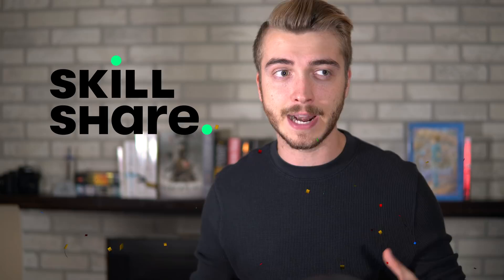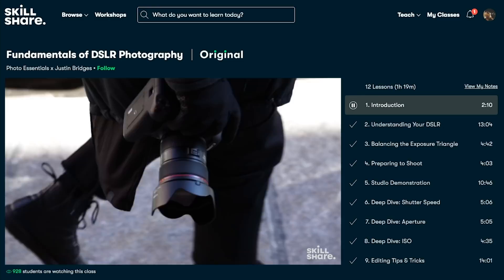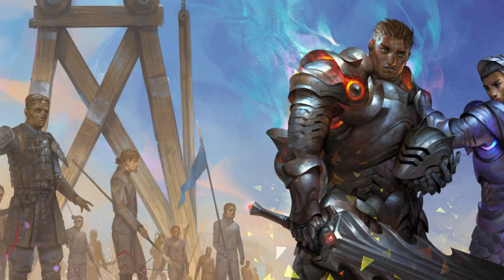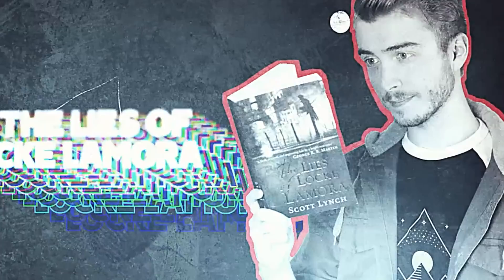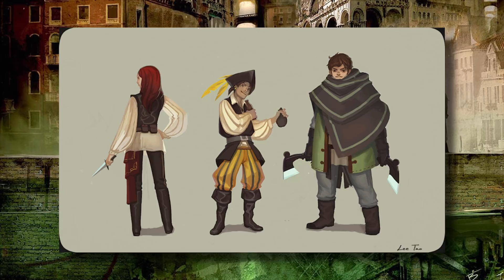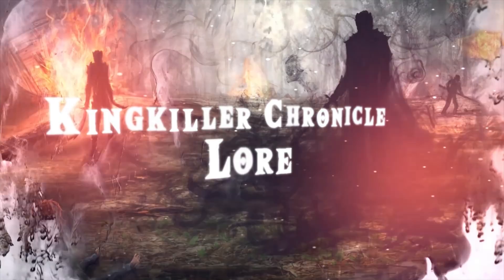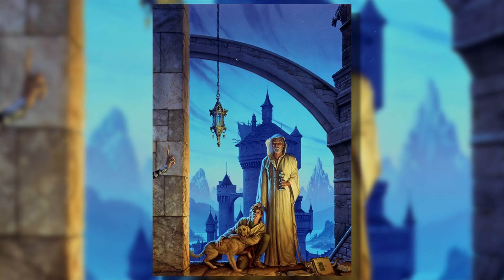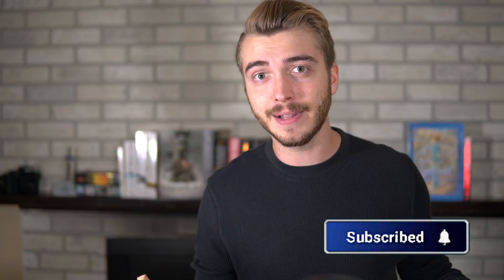Character-Driven Fantasy Books | Captured in Words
Amazon Influencer Shop
Amazon wishlist

 Jay Kennedy
Vernon, BC V1T 9T7
Canada